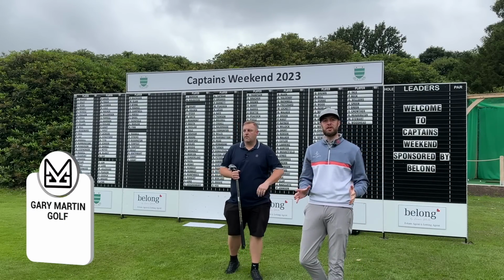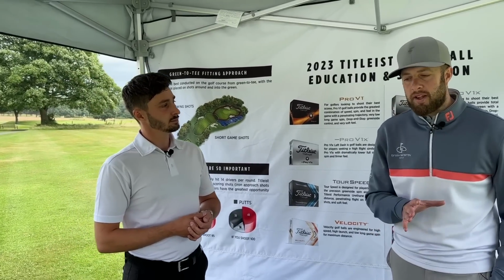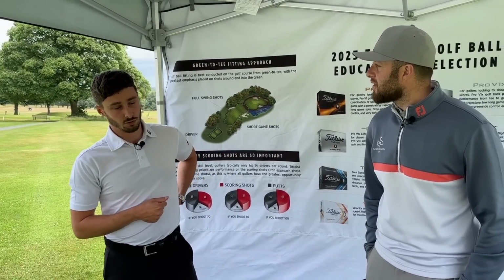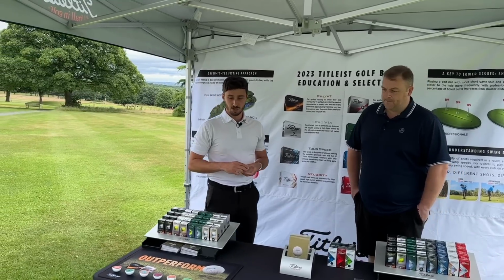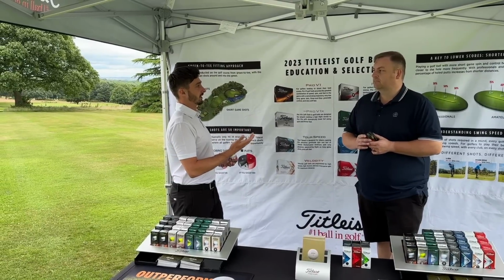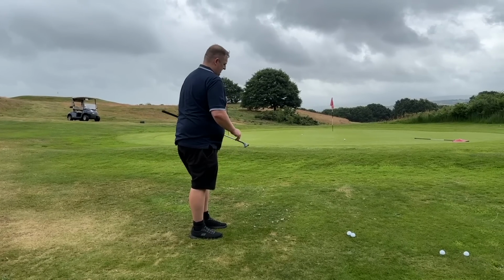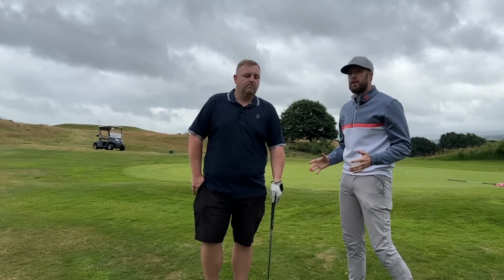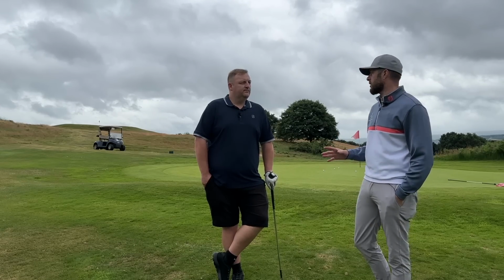Golf ball MYTHS that could be preventing you buying the correct ball…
In today's video we're visiting a TITLEIST GOLF BALL product specialist to help our 6HCP GOLFER Daniel Warren chose the right golf ball for him.

During this video David Stoker, talks about some of the golf ball mythes that simply aren't true! Some of these came as a surprise to me, and I'm sure they will to you!

Before buying more golf balls, come and join us for some golf ball eduction with Titleist golf ball product specialist David Stoker.

Welcome to Gary Martin Golf, I am a PGA Professional based at Huddersfield Golf Club, West Yorkshire. I started my YouTube channel during lockdown whilst being Ferloughed and unable to work.

My goal is to be the peoples golf YouTuber. All my help and advise unbiased with our subscribers best interest at heart. I want to share my knowledge and understanding of golf and golf products, to help other golfers avoid making all the mistakes I did in my 20 years playing and working within golf!